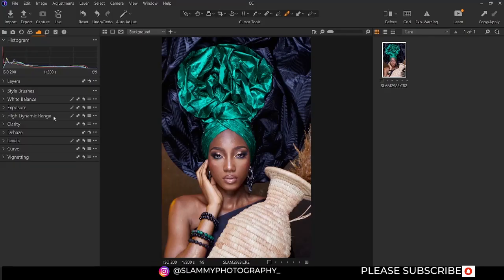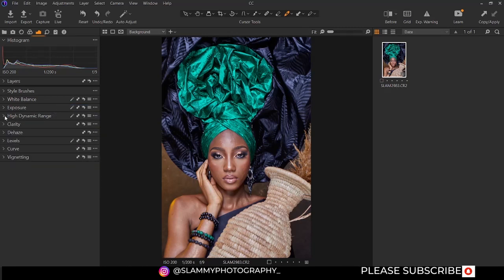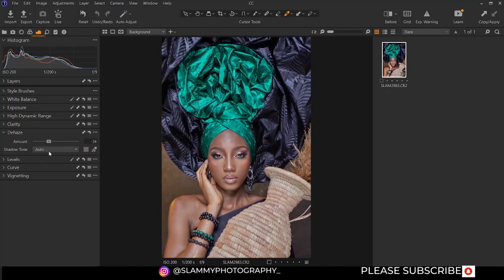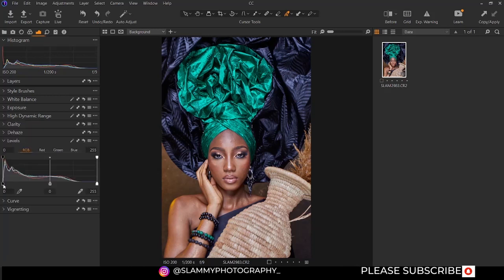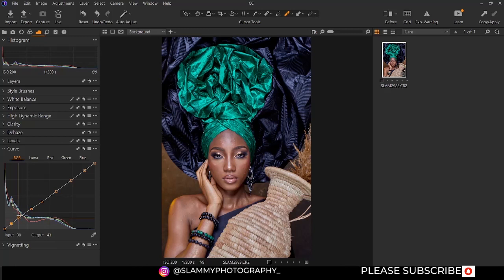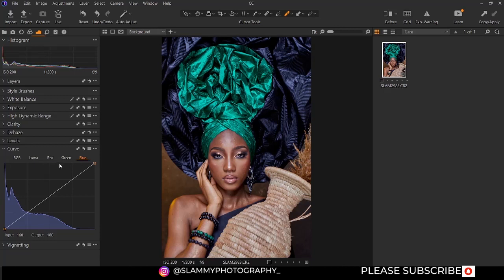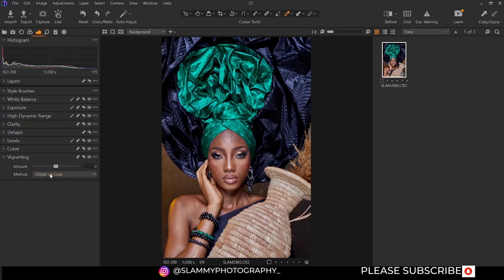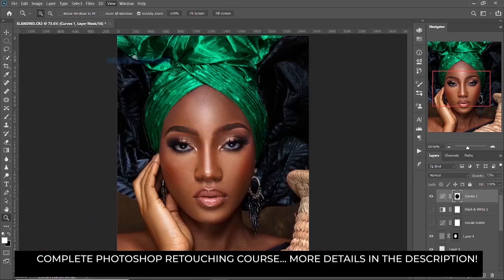Photo Editing and Raw Image Processing in Capture One Pro: part two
THIS IS A COMPREHENSIVE @CaptureOne PRO COURSE

Here is Your Best chance to learn professional photo editing with Slammy Complete Photoshop Retouching course Plus Photoshop Actions and over 500 LUTs.
With this course, you will learn the Best and Easiest way to edit your pictures and get amazing results.
We will learn how to keep the texture, how to make lively and advertising color and many more..
TAKE YOUR EDITING TO THE NEXT LEVEL!
In this tutorial I will be showing you a step by step process on how I retouch all my photos from start to finish.
HOW-TO:
- Raw Image Processing
-Skin Clean up
-Local Dodging and Burning
-Frequency Separation
-Global Dodging and Burning
-Applying LUTs
-Color Correction/Color grading
-skintone correction/ Grading and enhancement(enriching)
-Selective Color
-Importing LUTs
-Using Pen Tool
-Teeth and Eyes whitening
-Digital make up
-Popping your Image
-Best Sharpening
-Best Export settings
And much more!
AND
Professional Actions
Color Grading & Skin Tone LUTs
Free Raw Photos for practice
Photoshop Installation File
DM to get the Retouching Course.

Mastering Capture One Pro: The Ultimate Guide to Photo Editing
From Beginner to Pro: Dive into Photo Editing with Capture One Pro